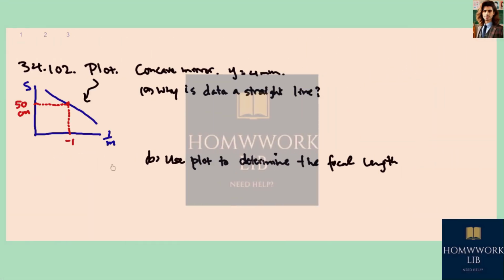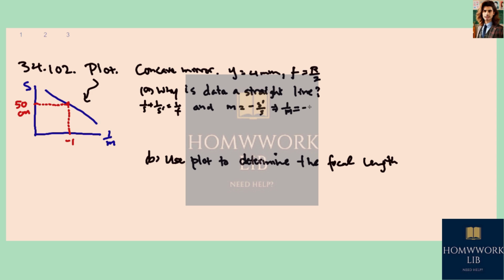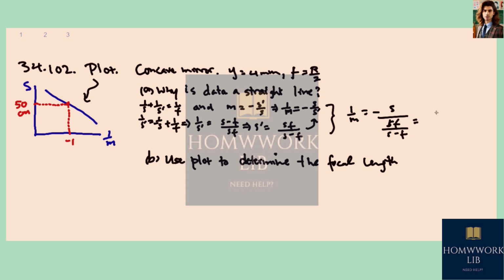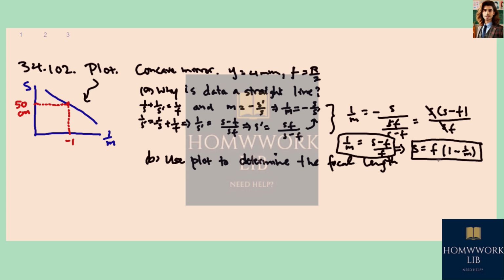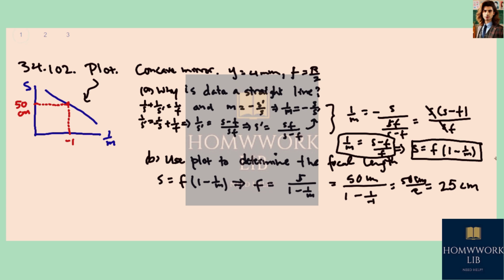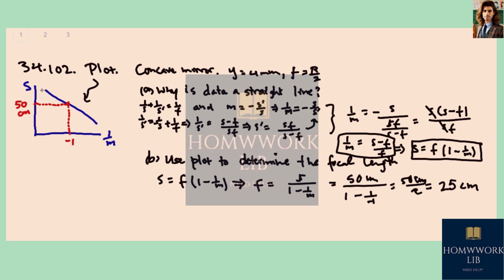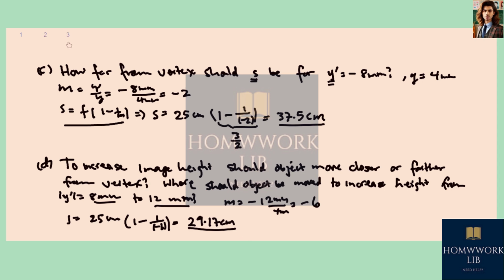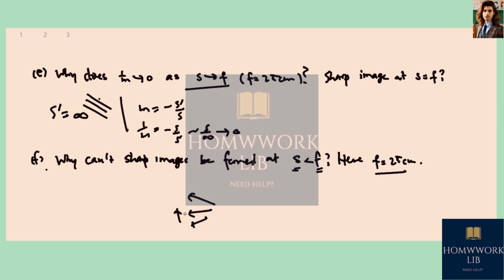[Physics] In setting up an experiment for a high school biology lab, you use a concave spherical mir